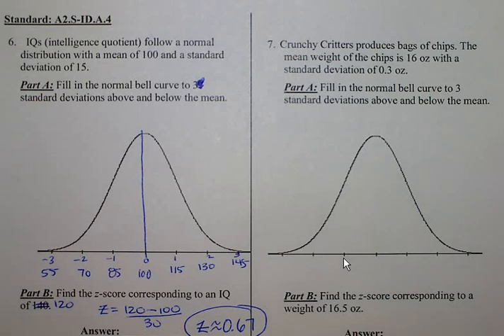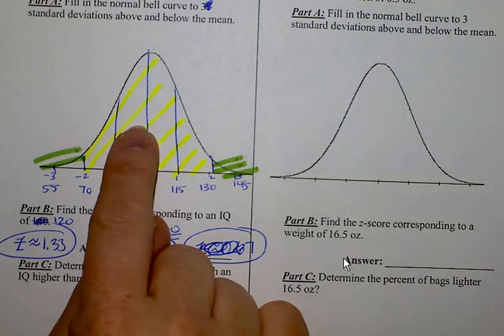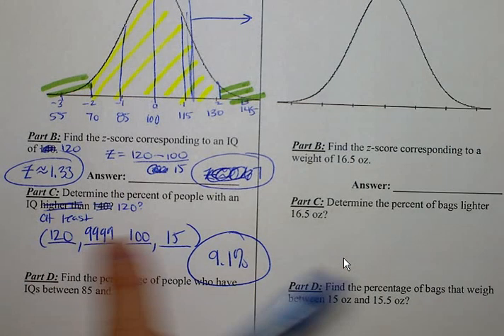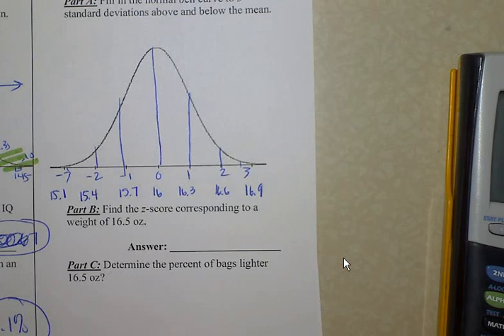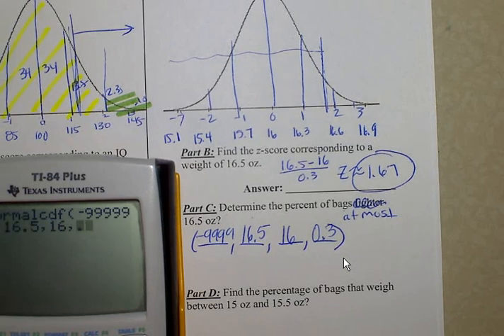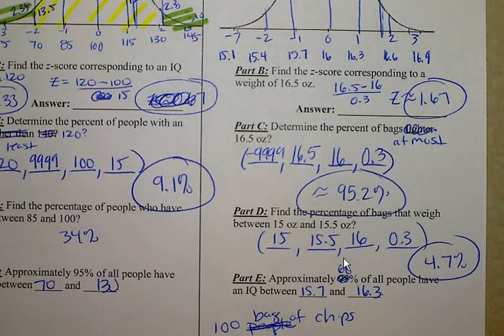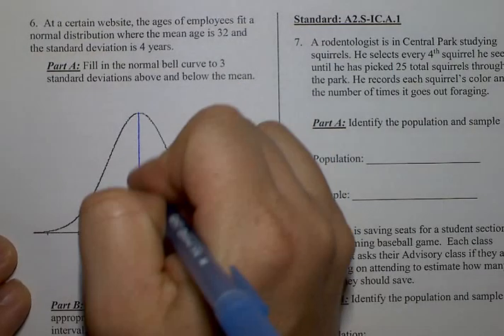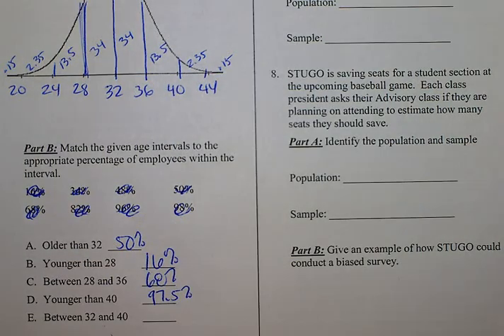Statistics Review - S-ID.A.4 (normally distributed bell curve)